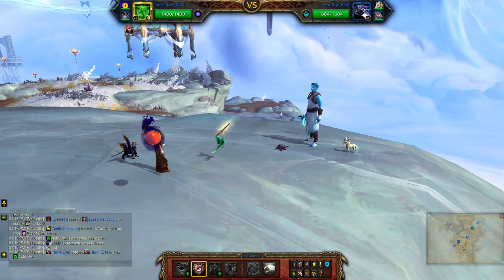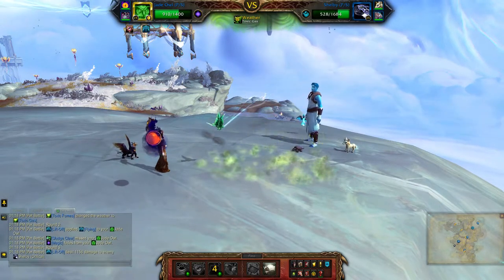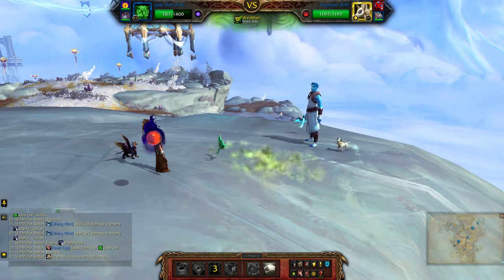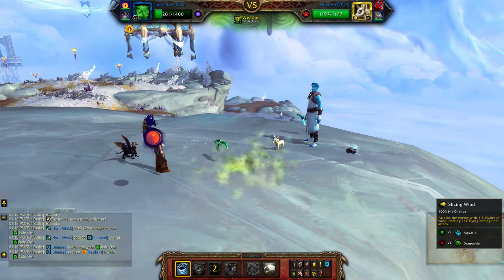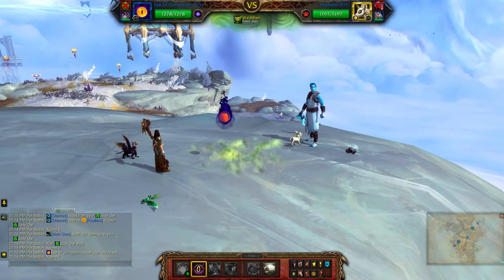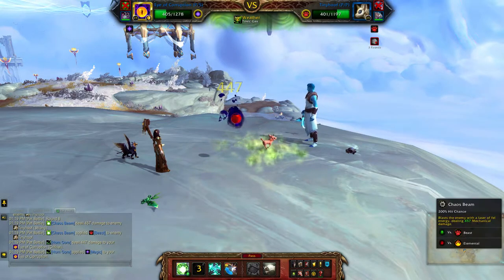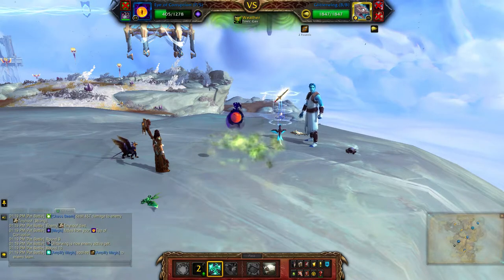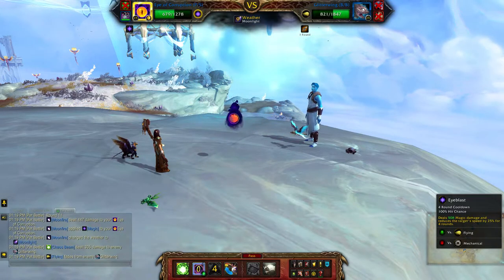Stratios (Magic) - Cliffs of Bastion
How to beat Stratios using a full team of Magic pets for the Family Exorcist achievement. Look for the pet battle world quest - Cliffs of Bastion.